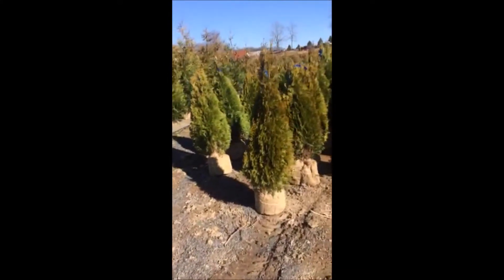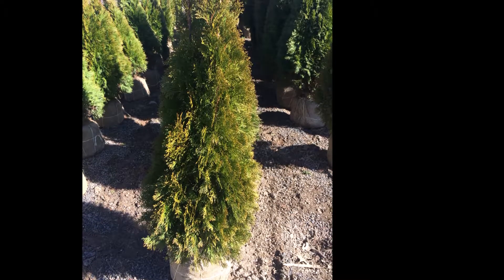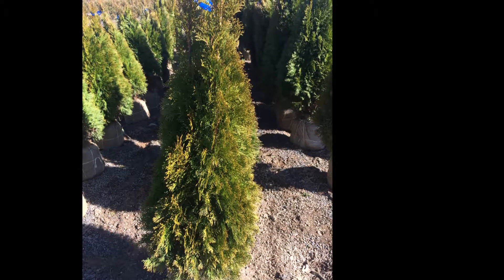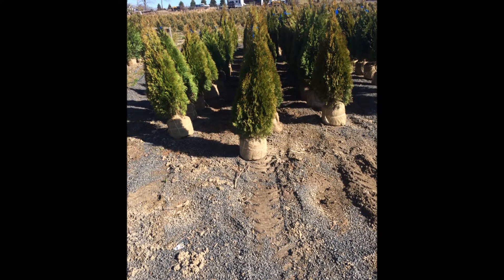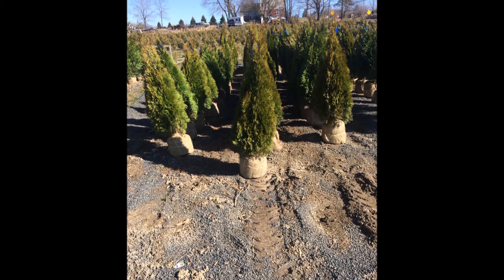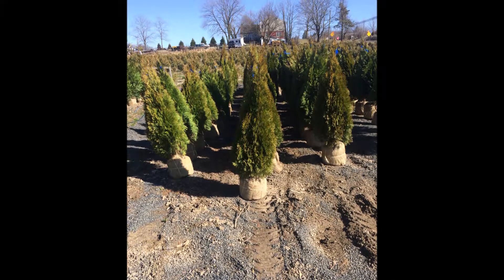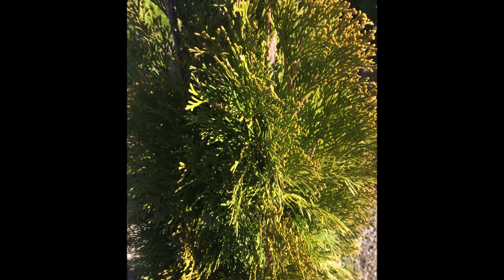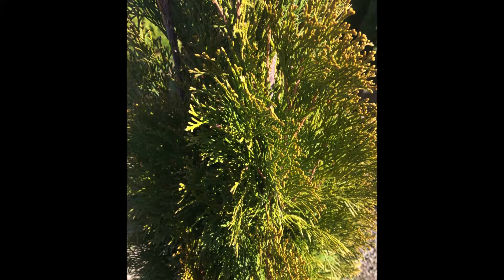Growing and Selling Emerald Greens We have 3 4 ft tall Field Grown